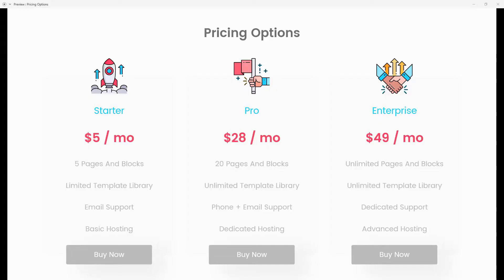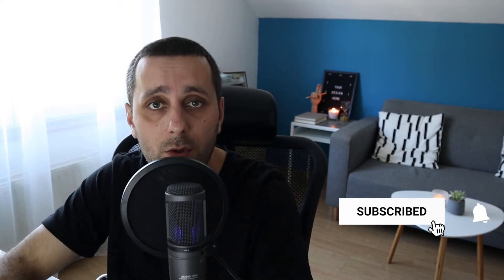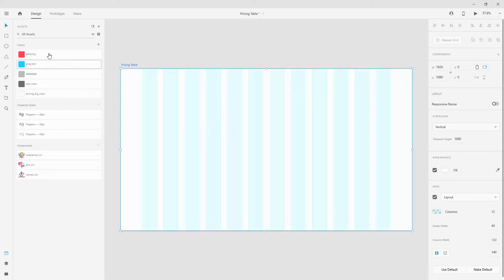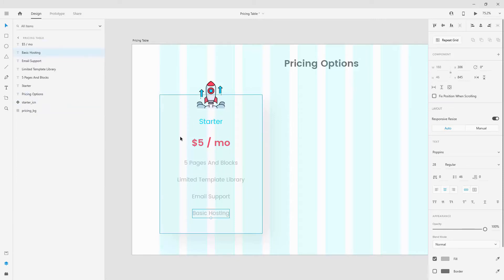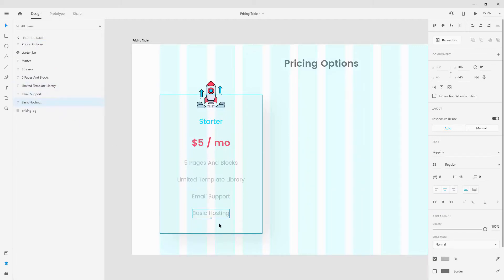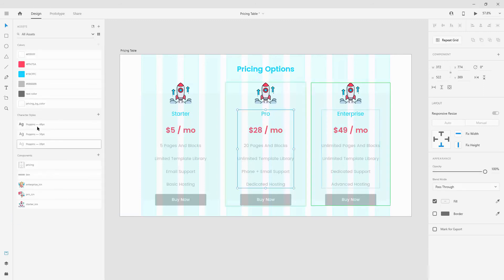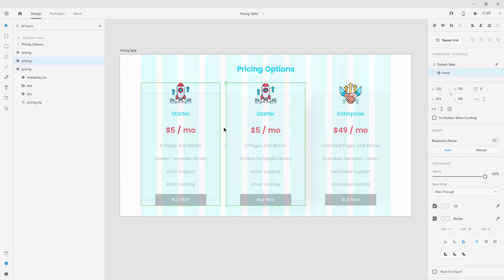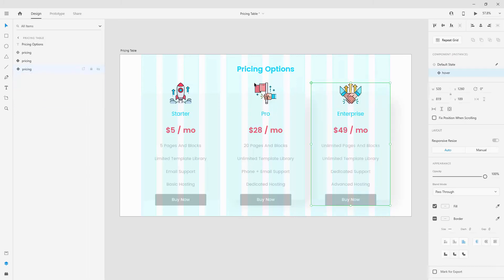Pricing Table Design In Adobe Xd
In this video i am going to show you how you can create and animate pricing table design in Adobe Xd. We are going to use hover effect to bring our table to life and more importantly, to show the user what they are about to select more clearly. Using the funnel, you can point your users to the most compelling offer, and using the visuals, you can convert them more quickly which is the most important thing for your clients after all.

Alex